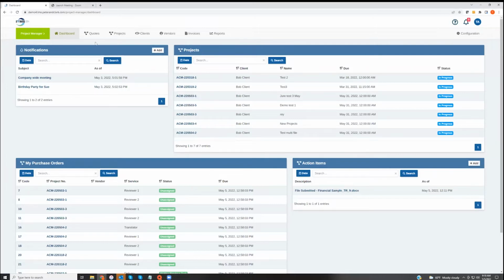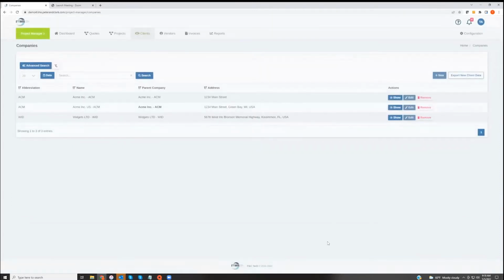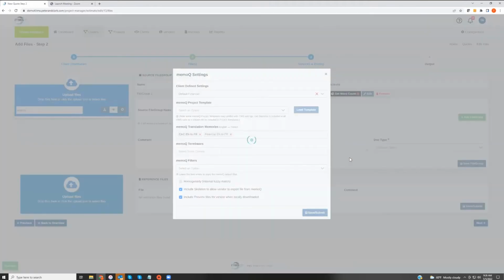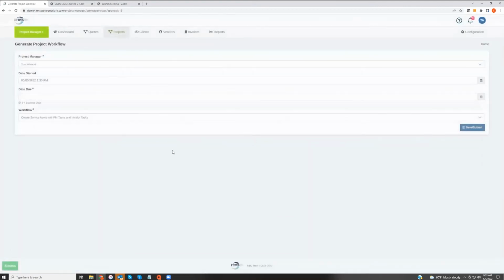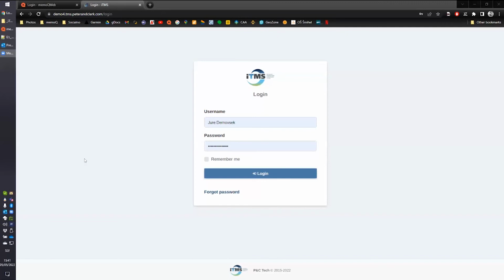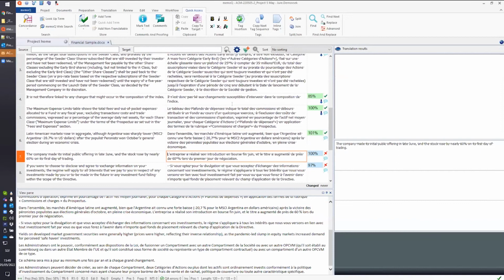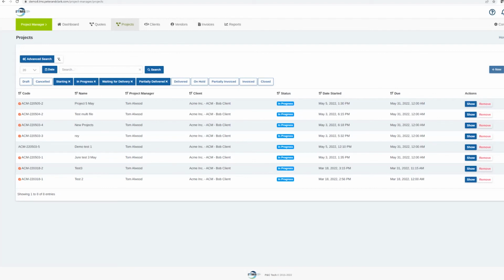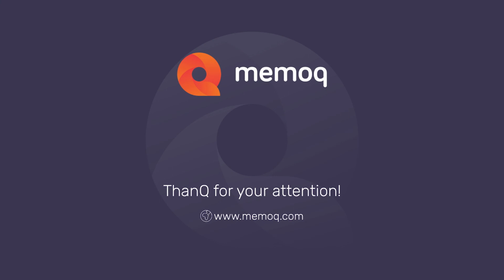memoQ & iTMS Partner Webinar: Manage Multilingual Content Like a Pro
iTMS, the translation business management system developed by Peter & Clark Technologies, together with memoQ TMS, make up a system where you can cover your business management needs enhanced with translation management technology.
In this webinar, we walk you through how the iTMS-memoQ integration works by showing you an entire workflow combining the two systems, with a focus on reverse project creation.
You can learn more about the editor, and how to receive and send back translations between the two systems.

Presenters:
Tom Alwood - CTO @ Peter & Clark
Jure Dernovsek - Solution Engineer @memoQ-translation-technologies